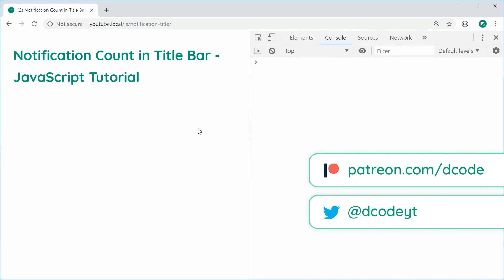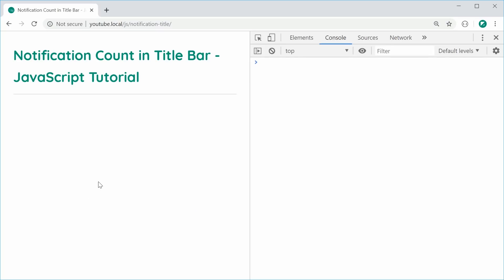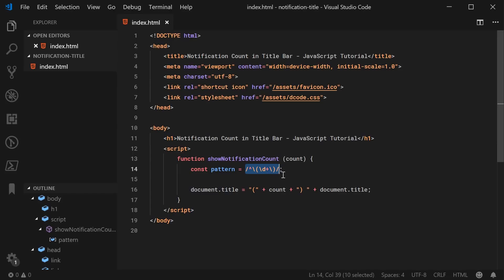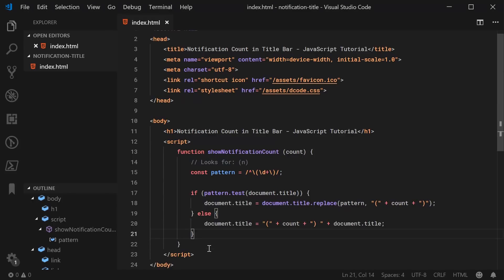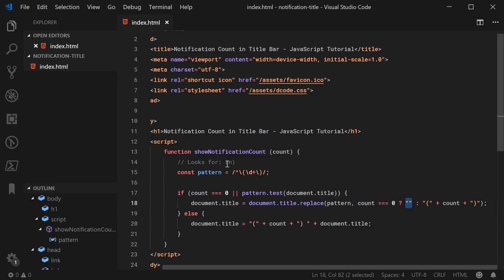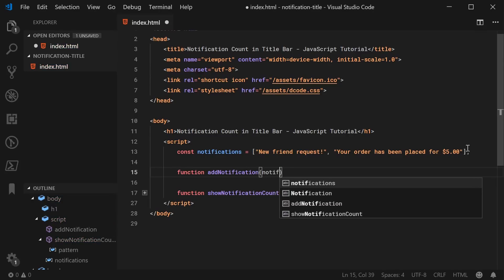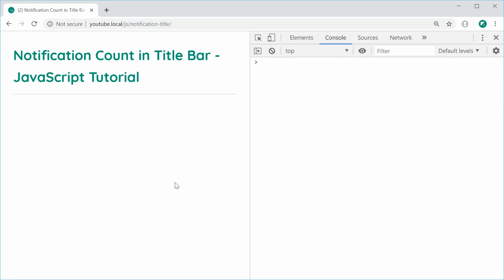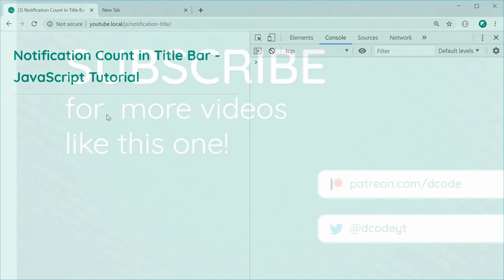Show a Notification Count in the Title Bar - HTML & JavaScript Web Tutorial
In this video I'll be showing how you can use some basic JavaScript to show a notification count in the title bar of a web page. This will work on all major browsers including Internet Explorer